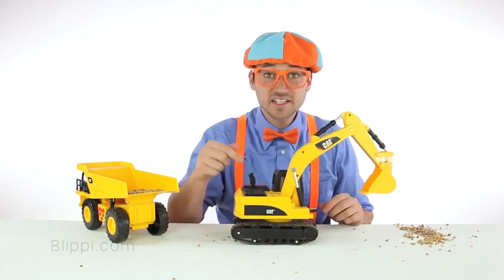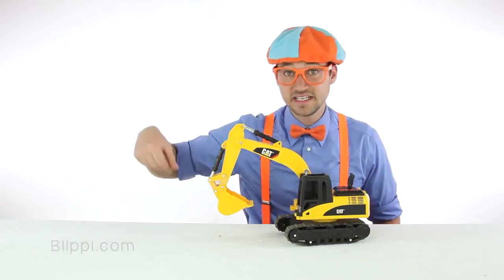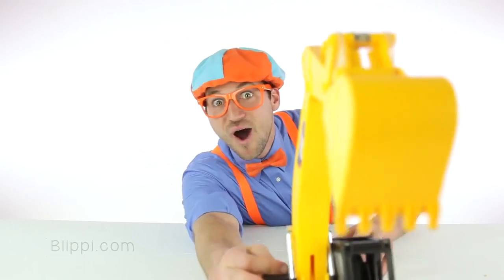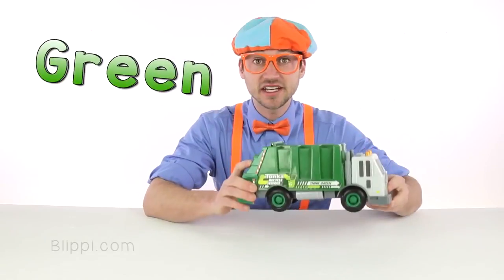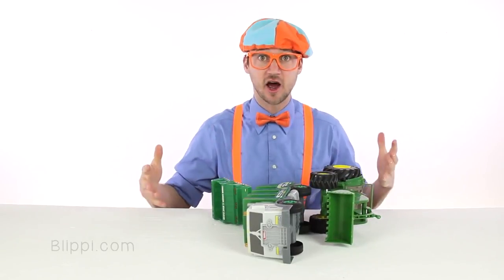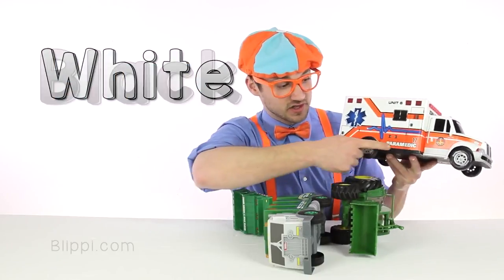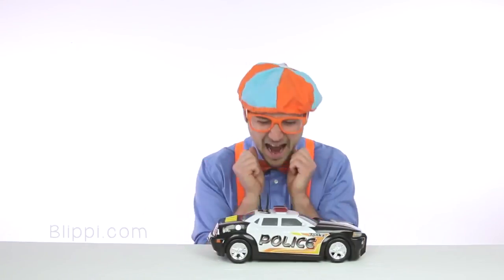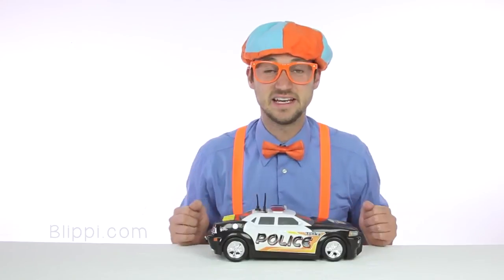Learn about Construction Trucks with Blippi Toys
Blippi will help you learn about construction trucks on his youtube channel Blippi Toys. Construction trucks work hard on job sites. Blippi makes educational videos for toddlers and his Blippi Toys channel ties education in with toys like this video where your child will learn to spell, learn colors and more!